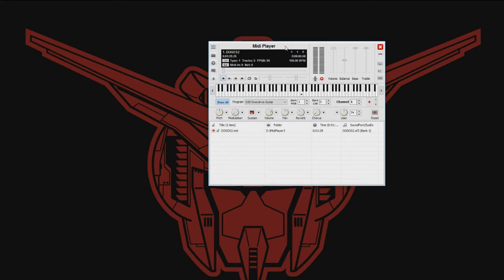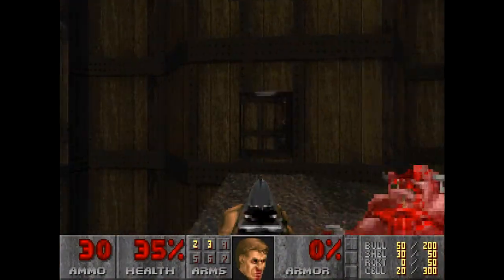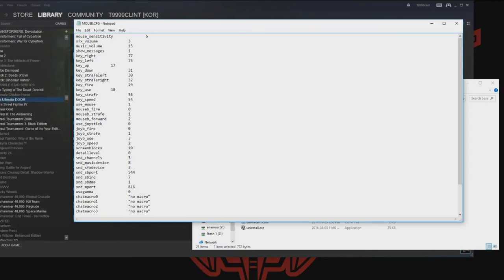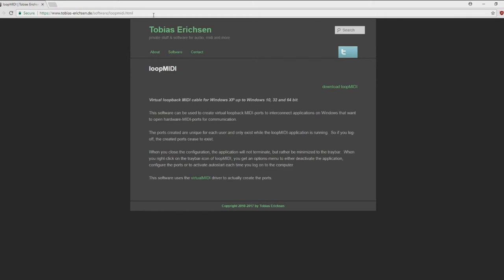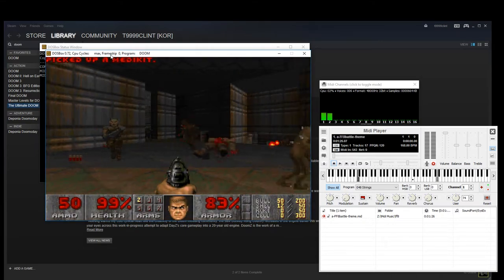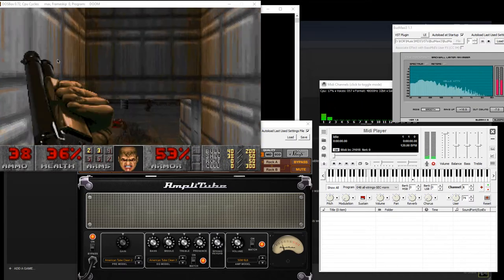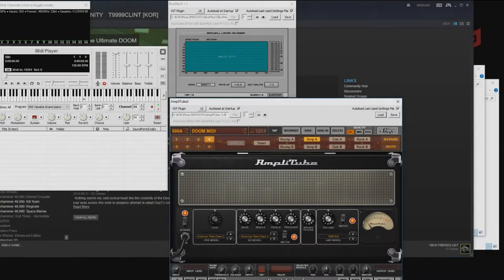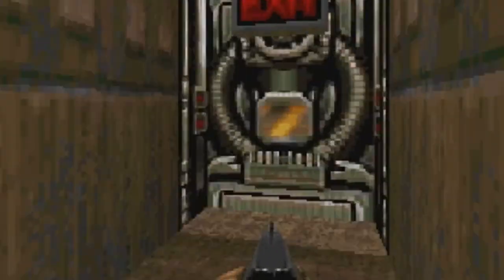DOOM MIDI Project Part 1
*EDIT* What I mentioned about Sysex at 18:54 was wrong, you should leave this disabled.
This is the first episode in a series for Upgrading the overall sound of the original DOOM game for MS-DOS.

In this episode I walk you through configuring DOS-BOX to redirect the MIDI data to Falcosoft MIDI player.